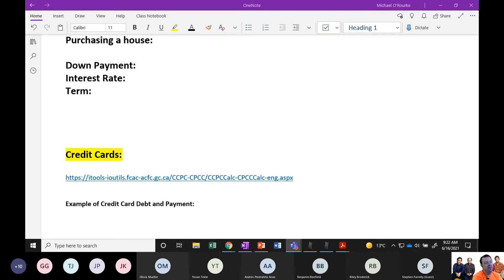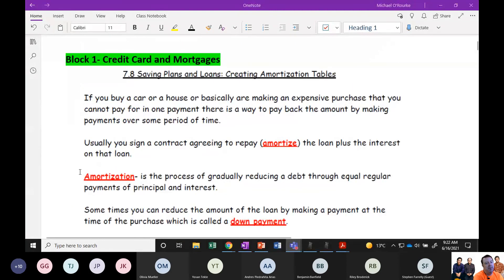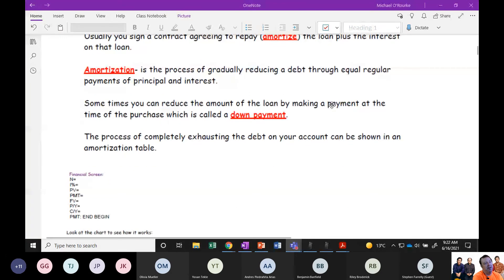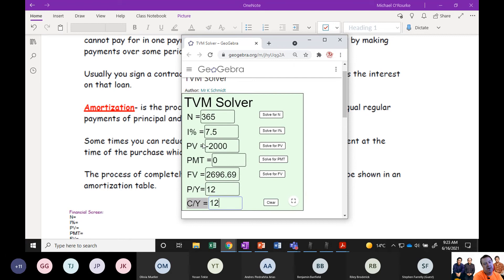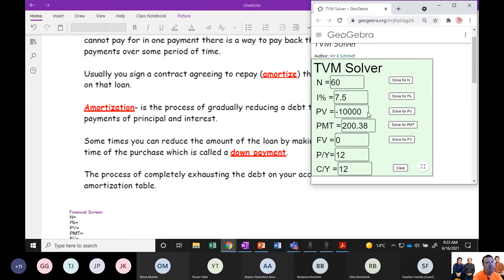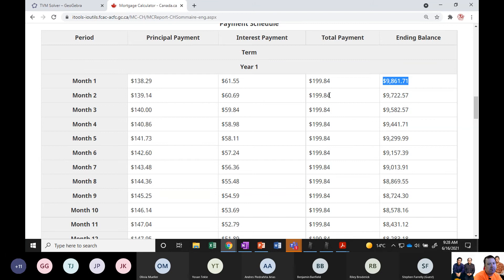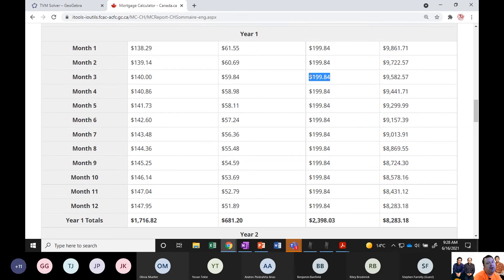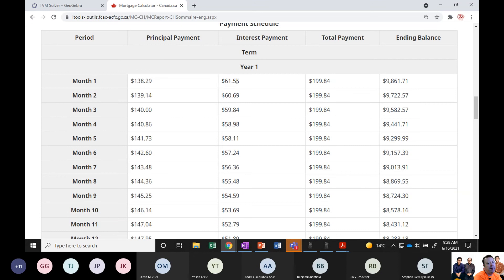June 16 Credit Cards and Mortgage